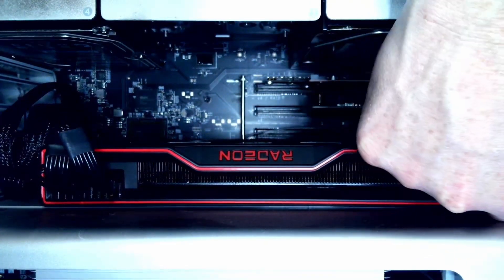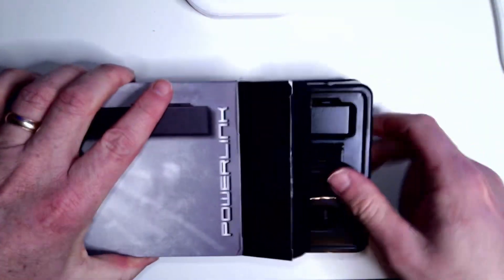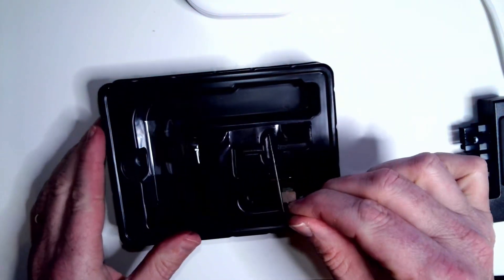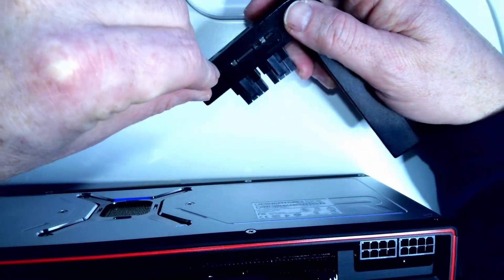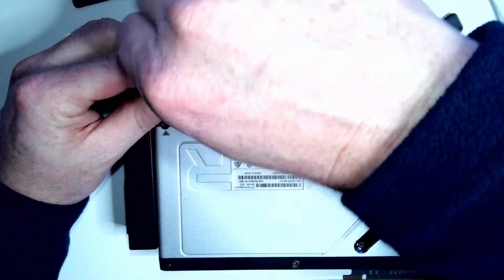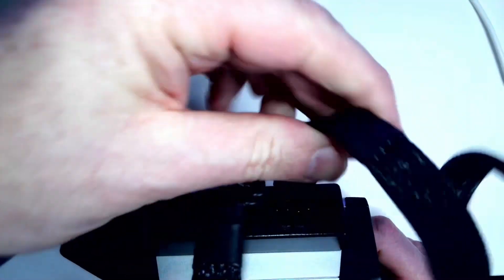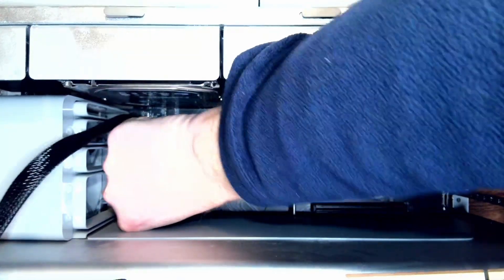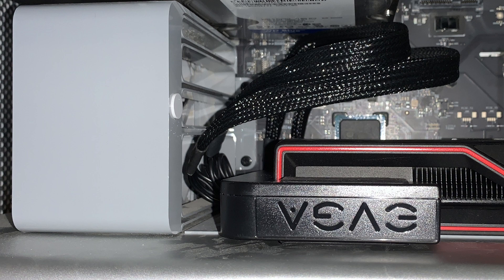EVGA PowerLink, RX 6800, Mac Pro 5,1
While using two mini 6 pin to 8 pin cables hasn't been problematic, I chose to play it safer by adding this device, which balances the power draw from each of the Mac's backplane aux. power connectors.  This will reduce the risk that the RX 6800 won't draw so much from one of the connectors that the SMC shuts down the machine.  It also has capacitors to reduce spikes.

To purchase the PowerLink

To purchase the mini 6 pin to 8 pin cables (pair)